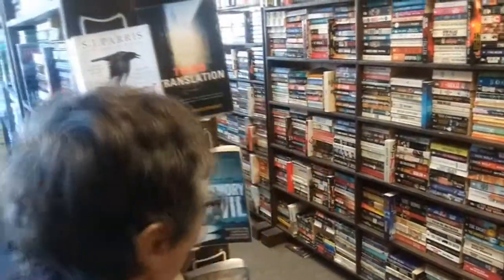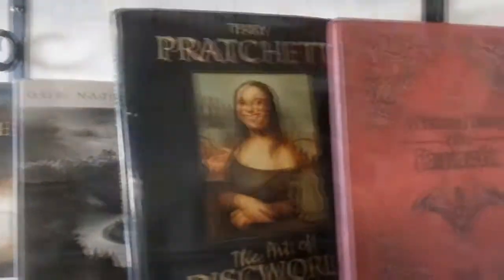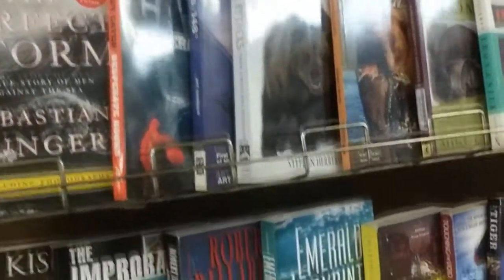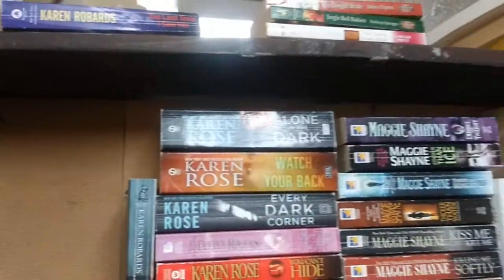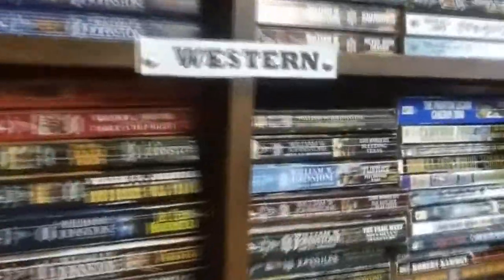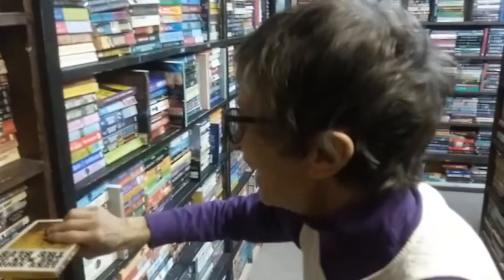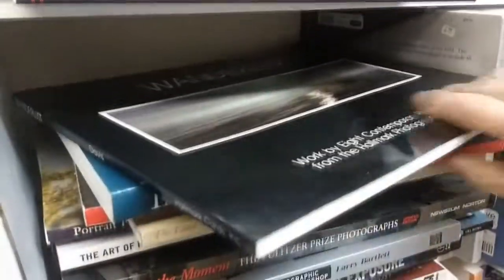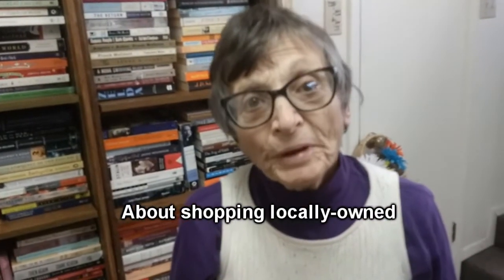Locally Owned: Book Mountain Used Paperback Exchange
Book Mountain Used Paperback Exchange
1302 Osage Ave Unit A,